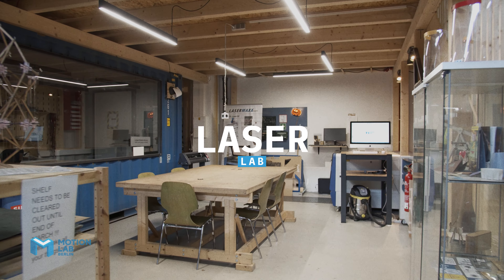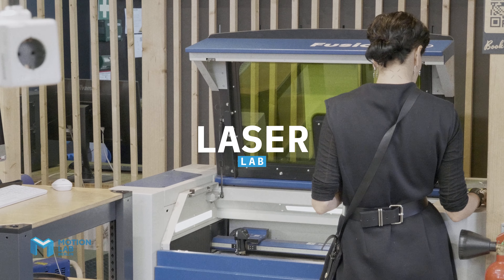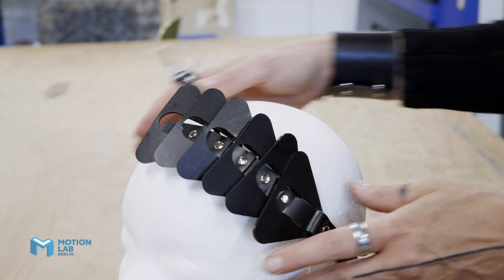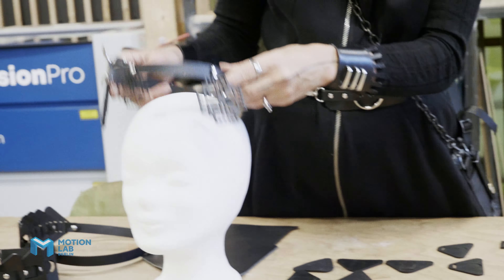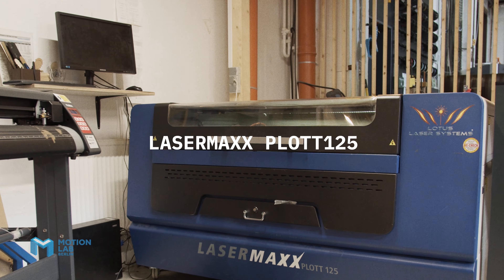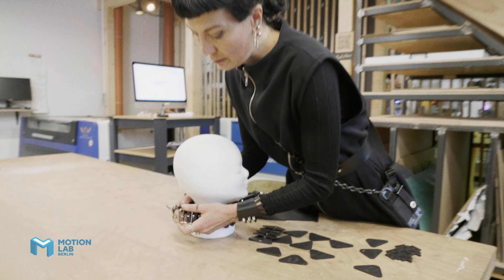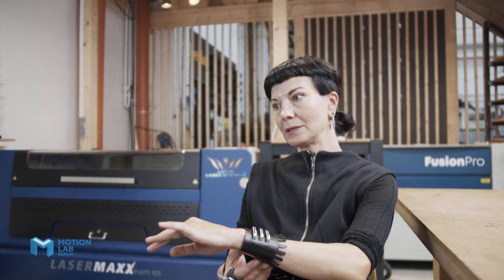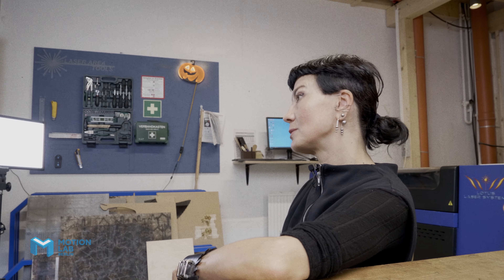Laser Lab / machinery and laser cutter workshops in Berlin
Our laser space consists of 3 CO2 laser cutters of different power levels. They can engrave and cut various materials such as cardboard, acrylic, leather and MDF up to steel.

📲 You have questions about our laser cutter machines, the workshops or your specific project? We are happy to help you.
💡 You have an idea but you don't know how to build it? Book a workshop!

Motion...who?!
⚙️ MotionLab.Berlin is a hardtech innovation hub & maker space in Berlin. We offer exclusive access to high-end machinery and prototyping in combination with office space, coworking and community. From maker and artist, to startups and investors, this is the place where innovations happen.

🛠 With access to our 3D printers, CNC milling machines and lasers, we give your hardware idea the optimal environment for a successful realisation. Bring your idea. Make it real!